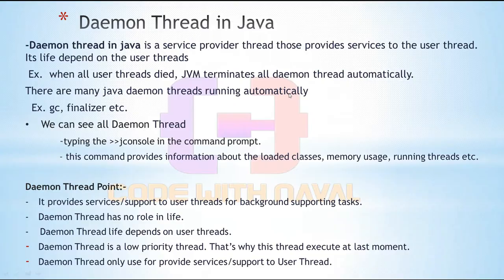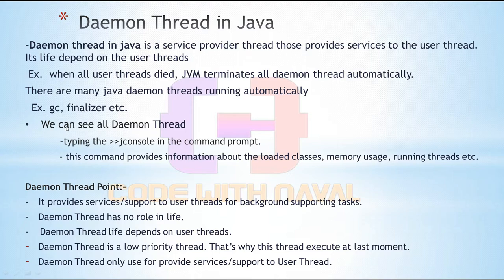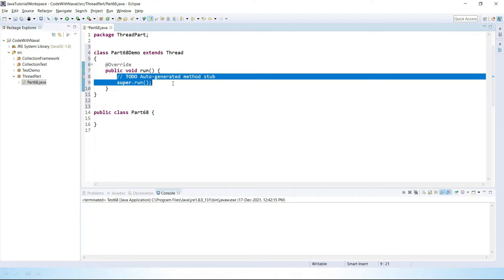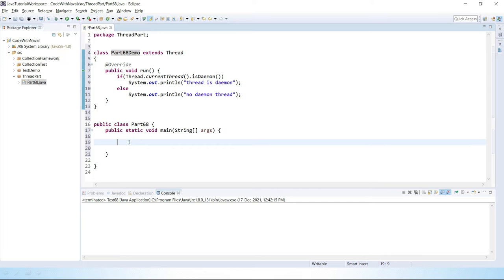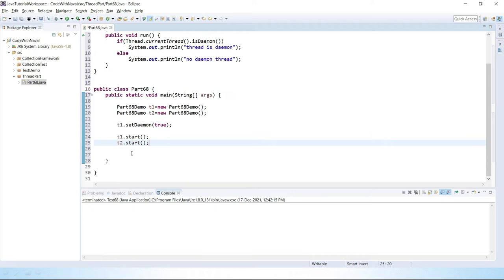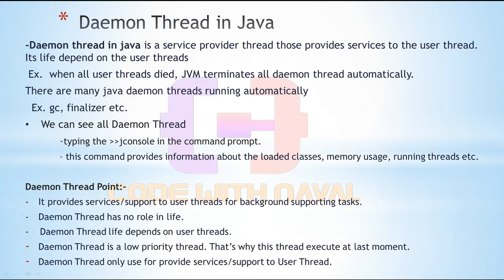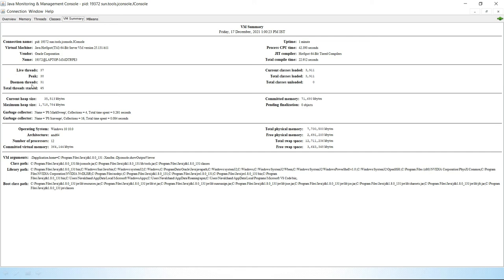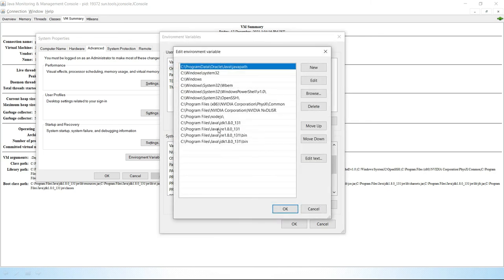Daemon Thread Examples | 2022 | Java Part -68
➤𝗧𝗢𝗣𝗜𝗖𝗦 𝗖𝗢𝗩𝗘𝗥𝗘𝗗
Daemon Thread in Java

-Daemon thread in java is a service provider thread those provides services to the user thread. Its life depend on the user threads
 Ex.  when all user threads died, JVM terminates all daemon thread automatically.
There are many java daemon threads running automatically
  Ex. gc, finalizer etc.
We can see all Daemon Thread
           -typing the  jconsole in the command prompt.
            - this command provides information about the loaded classes, memory usage, running threads etc.

Daemon Thread Point:-
It provides services/support to user threads for background supporting tasks.
Daemon Thread has no role in life.
-    Daemon Thread life depends on user threads.
Daemon Thread is a low priority thread. That’s why this thread execute at last moment.
Daemon Thread only use for provide services/support to User Thread.

➤𝐉𝐚𝐯𝐚 𝐅𝐫𝐞𝐞 𝐂𝐨𝐮𝐫𝐬𝐞 𝐀𝐥𝐥 𝐕𝐢𝐝𝐞𝐨𝐬
1. 𝑾𝒉𝒂𝒕 𝒘𝒆 𝒍𝒆𝒂𝒓𝒏 𝒊𝒏 𝒕𝒉𝒊𝒔 𝑱𝒂𝒗𝒂 𝑪𝒐𝒖𝒓𝒔𝒆. :-

➤𝗖𝗛𝗔𝗡𝗡𝗘𝗟 𝗧𝗔𝗚𝗦
►codewithnaval
►codebynaval
►codder
►naval